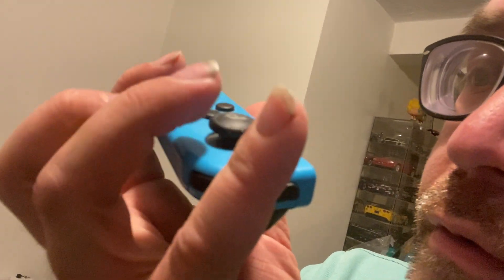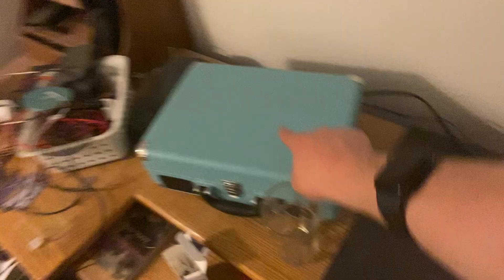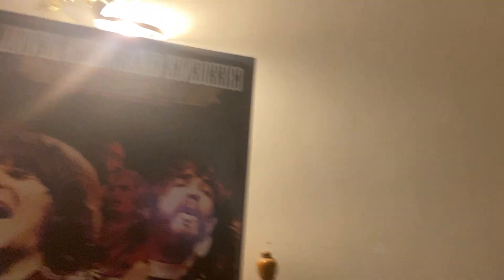Purchases i made today on a Target Run (ARSS23-49) Episode 420